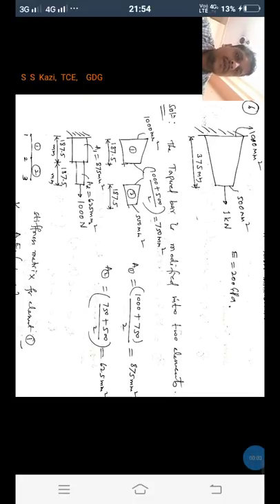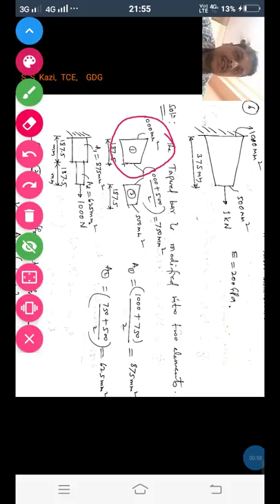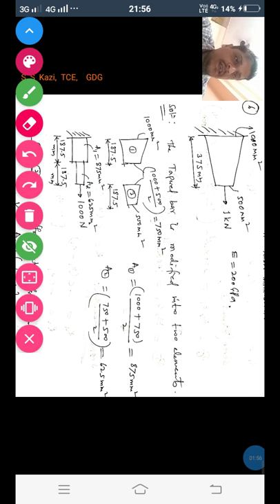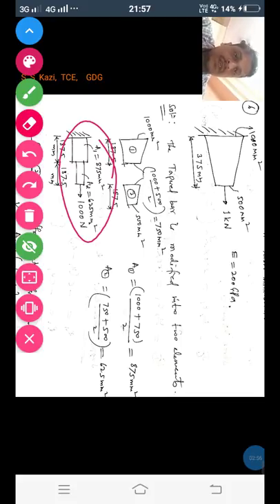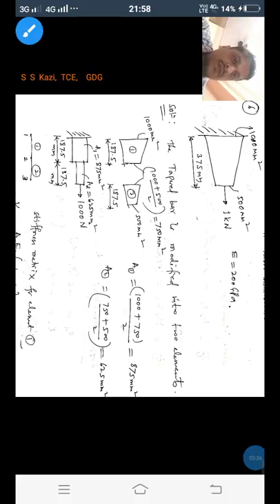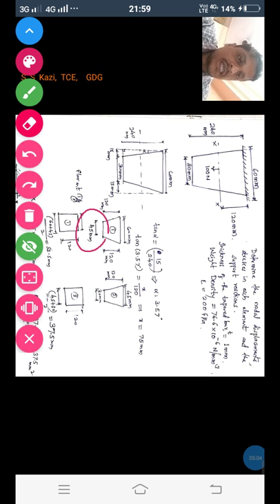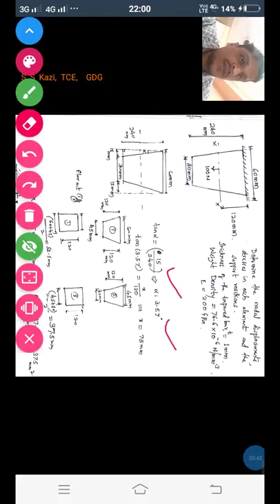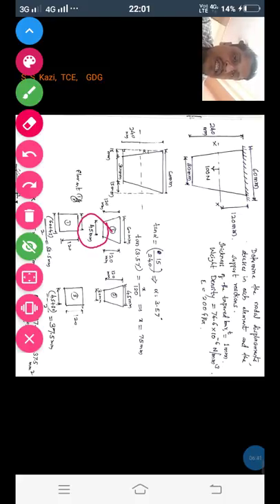How to modify Tapered bar into stepped bar in Finite Element Method